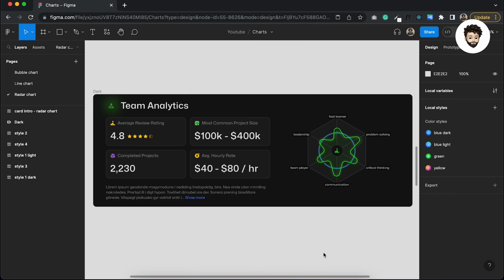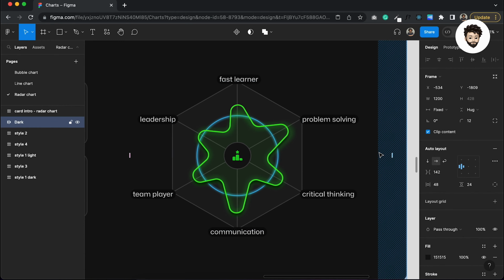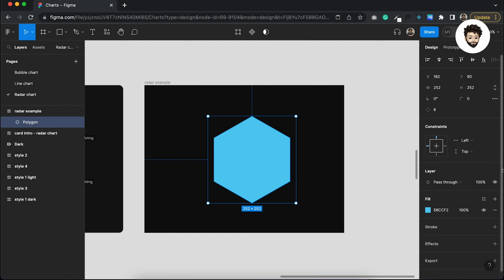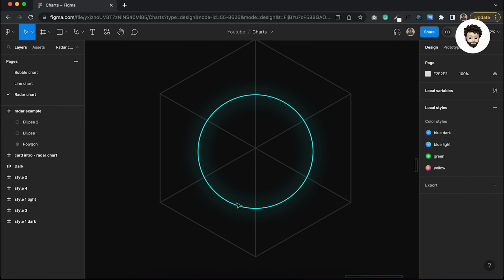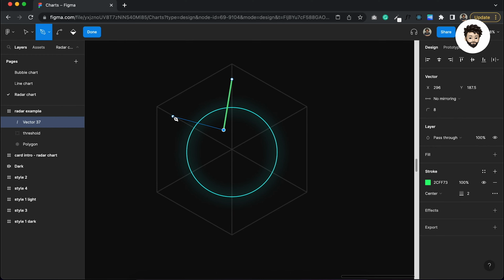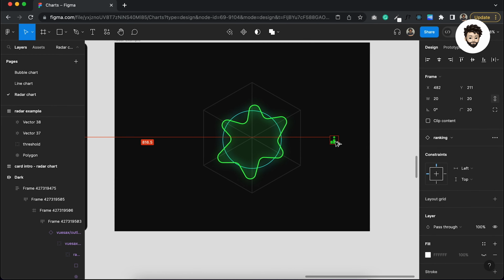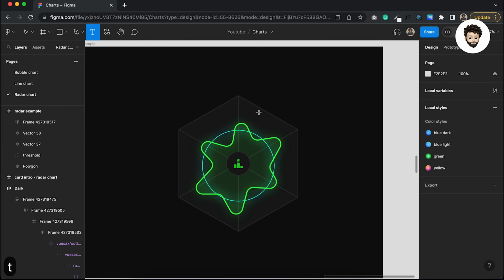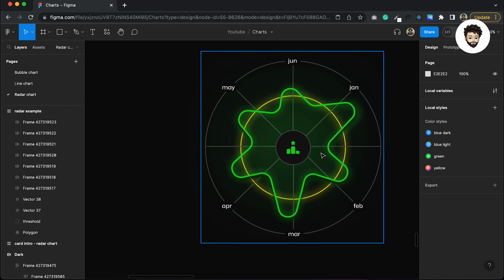Data Visualization - Design Radar Chart in Figma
Welcome to the Data Visualization series, where I'll take you on an enchanting journey into the realm of data visualization. Together, we'll explore the magic of crafting beautiful Radar Charts in Figma, adding that special touch to your designs. Unleash your creativity and join me in mastering the art of creating captivating visuals effortlessly. Let's bring data to life with joy and inspiration – come on board and let's design delightfully together!